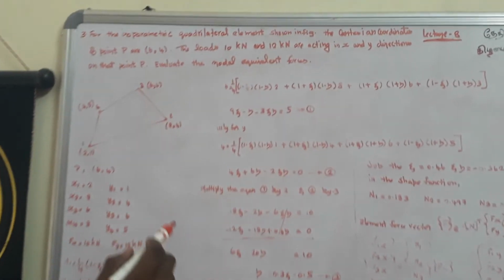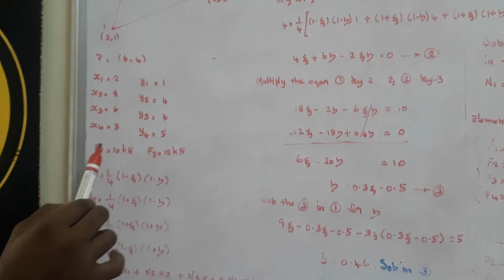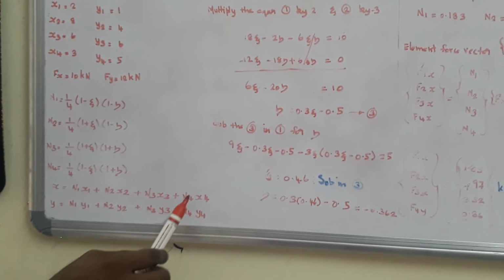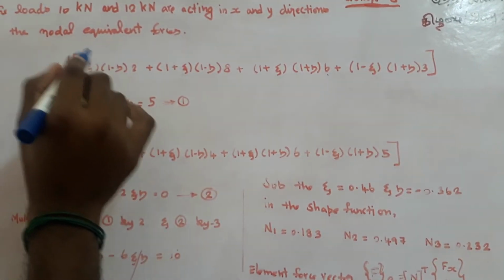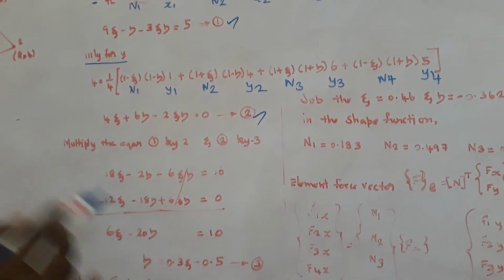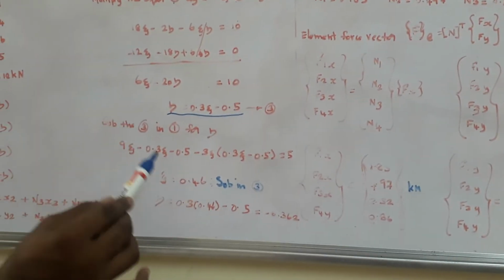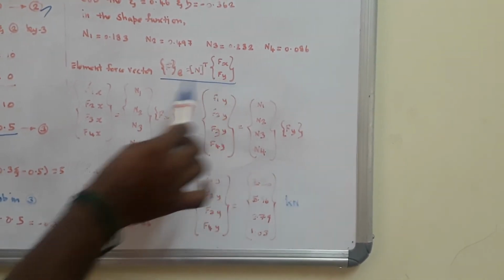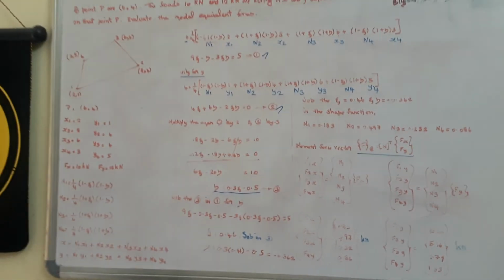lecture 8/Iso-parametric element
Finite Element Analysis/Iso-parametric element/Cartesian coordinates